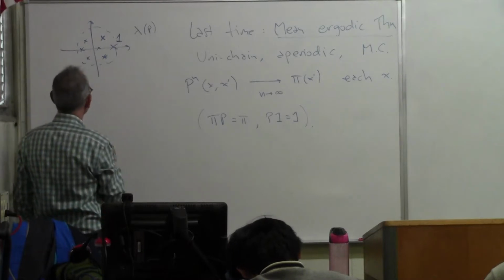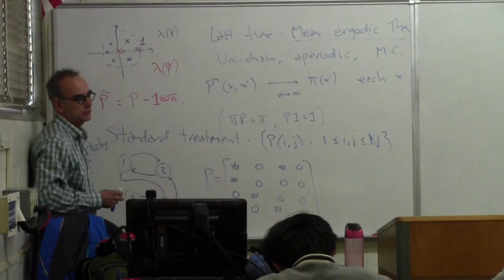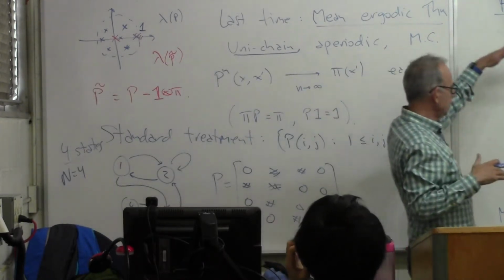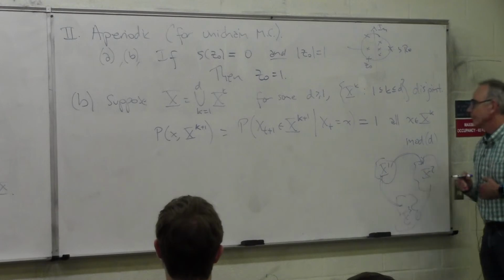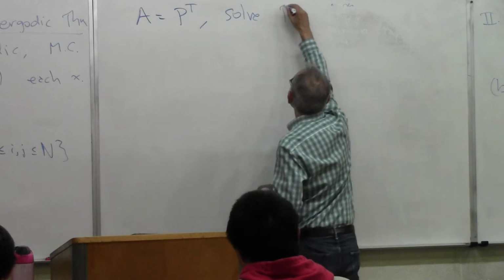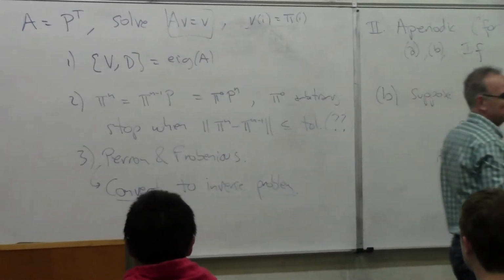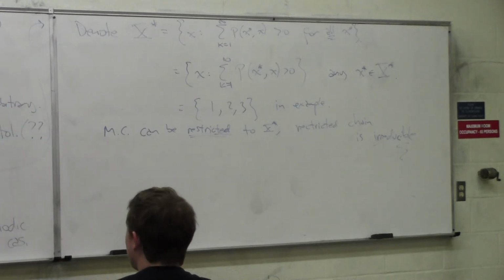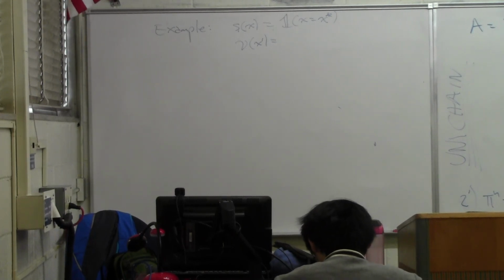03/19/2019 - Part 1